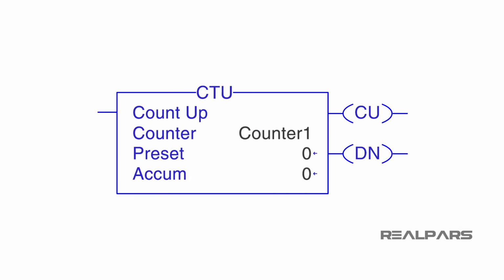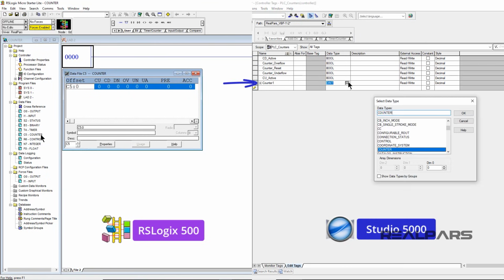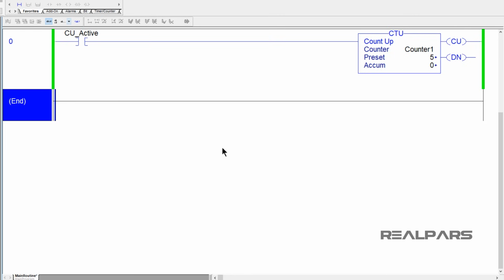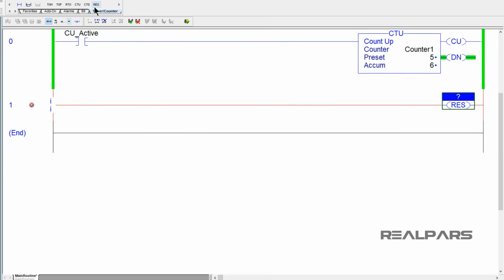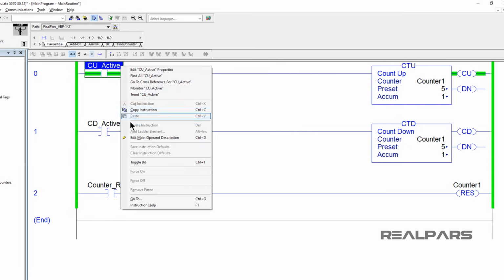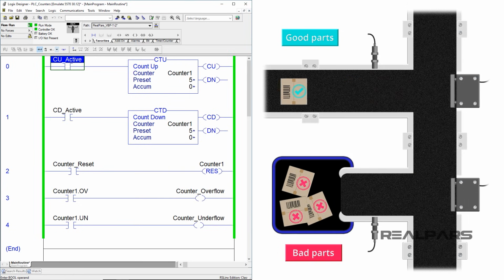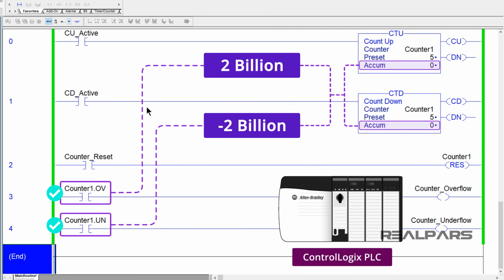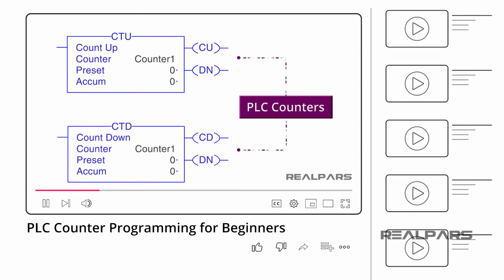PLC Counter Programming for Beginners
⌚Timestamps:
00:00 - Intro
00:42 - Types of PLC counters
00:49 - PLC counter values
01:50 - Count-up counter
04:15 - Counter reset
05:00 - Count-down counter
06:39 - Counter negative direction
07:19 - Counter overflow
08:10 - Counter underflow
08:25 - Maximum accumulated value

In this video, I will be talking about PLC counters.

I will explain what PLC counters are, how they work, the different types of counters, and give some examples of how they are used.

PLC counters are internal PLC instructions that can be used to count input or output signals in the PLC program.

These counters operate like relay counters but you cannot hold a PLC counter in your hand and they do not need to be connected to wires to operate.

There are two main types of PLC counters, the count-up counter, and the count-down counter.

For the counter-up counters, we have a counter file name, a counter preset value, a counter accumulated value, a counter count-up bit, and a counter done bit.

For the counter-down counters, we have the same bits and values. The only thing that is different is the counter-down bit on the output. We have this as the counter-up bit for the counter-up counter.

There are also two internal memory bits of counter overflow and counter underflow which we'll discuss later in this video.

The counter file name is a PLC tag. This tag is where you can find the counters preset and accumulated values and the counters count-up, count-down, done, overflow, and underflow bits.

Some PLCs create the counter file name for you, and other PLCs have you create the counter file name.

For all of my PLC counter examples, I will be using Studio 5000, which is the PLC programming software for Allen Bradley ControlLogix PLCs. But the things that you will learn here in these examples, can be applied to any other PLC software. Because the overall counter functions are similar to any other PLC brand.

For all of my counter examples, I will use the counter file name Counter1. I will also use a momentary push-button to trigger the counters.

I will start by adding a count-up counter instruction to a PLC program rung. I will also add the momentary push-button input to this rung to trigger the counter.

Every time I push the button, the count-up bit turns on, and the accumulated value increases by one.

If I continue to push and release the button, the count-up bit will still turn on while the button is pushed, the done bit will stay on, and the accumulated value will still increase.

To reset the counter back to zero and turn off the done bit, I will have to add a counter reset bit to the PLC program and add another momentary push-button input to trigger the reset bit.

I will add a count-down counter to my PLC program and another momentary push-button input to trigger this counter.

If I keep pushing and releasing the count-down button after the accumulated value reaches zero, it will start to count in the negative direction.

The overflow bit is used on count-up counters and the underflow bit is used on count-down counters.

When a count-up counter is at its maximum accumulated value and then gets triggered to count up, the overflow bit will turn on.

When a count-down counter is at its maximum negative accumulated value and then gets triggered to count down, the underflow bit will turn on.

The numbers that some of these counters will have to reach for the overflow or the underflow bits to turn on are very large. For example, I am using a ControlLogix PLC for my counter examples.

The counters in ControlLogix PLCs have a maximum positive accumulated value of more than two billion and they have a maximum negative accumulated value greater than minus two billion.

The minimum and maximum number values are not the same for all PLC brands. So double-check the minimum and maximum preset values of your PLCs counters before adding one to your program.